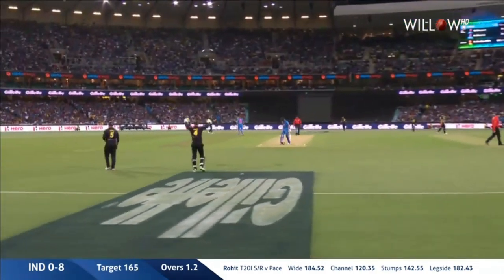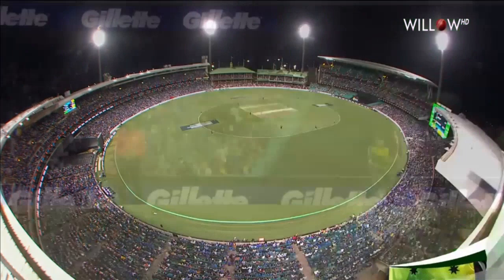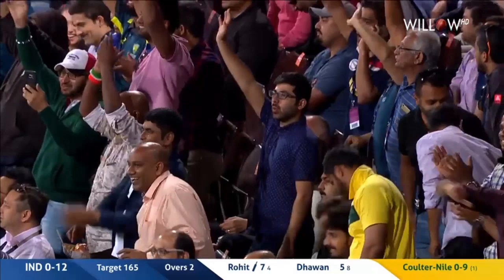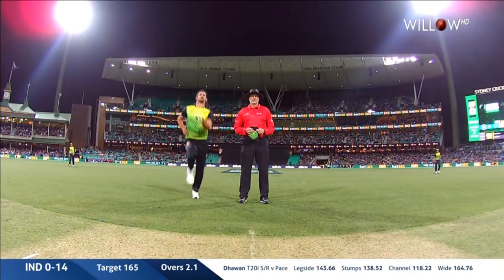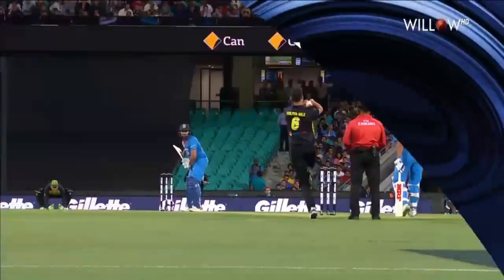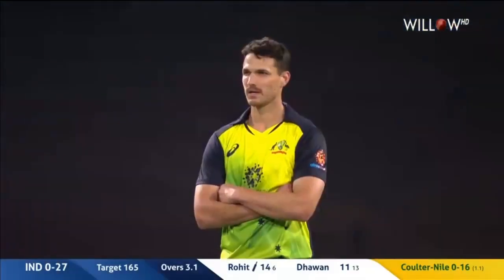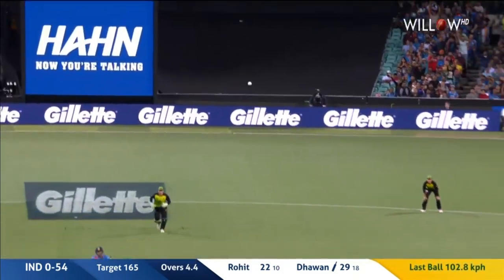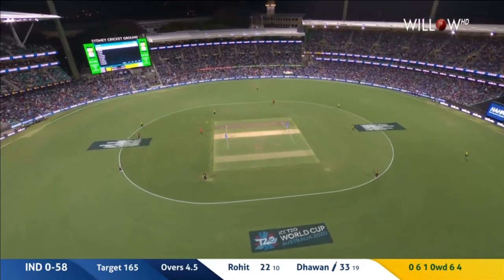MUST WATCH POWERPLAY ONSLAUGHT FROM DHAWAN AND ROHIT AUSTRALIA V INDIA 3rd T20I SCG 2018